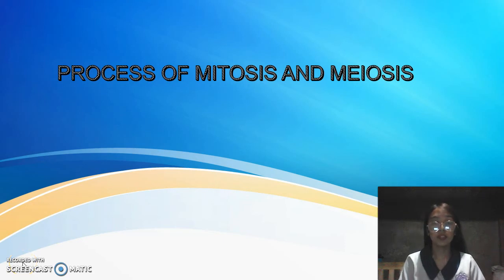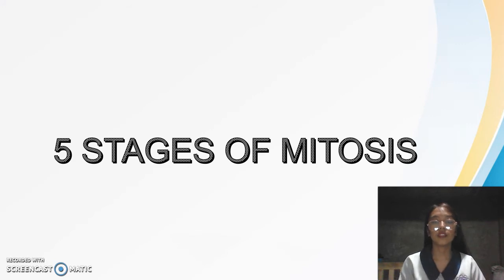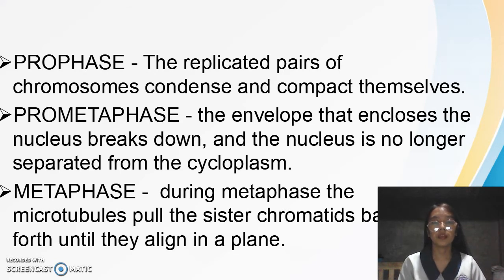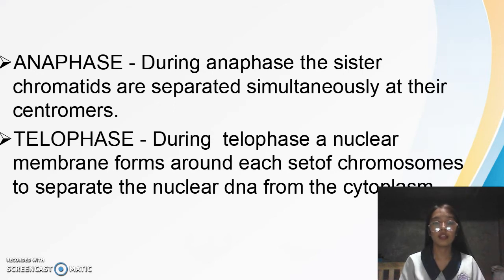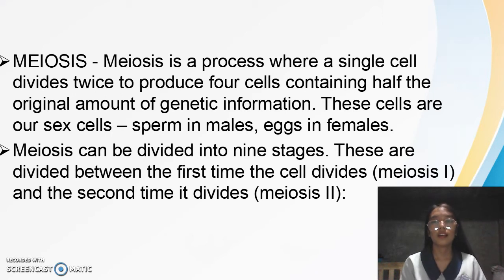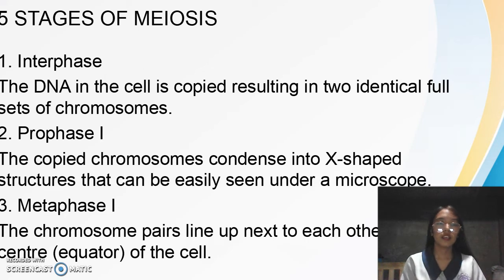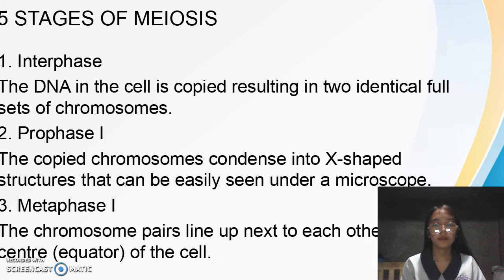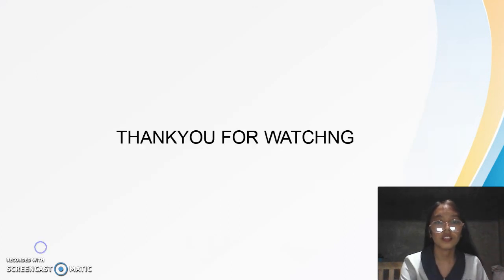LABORATORY NO.4 PROCESS OF MITOSIS AND MEIOSIS